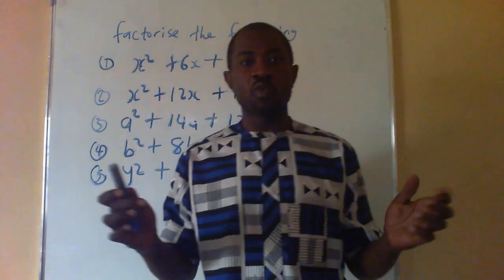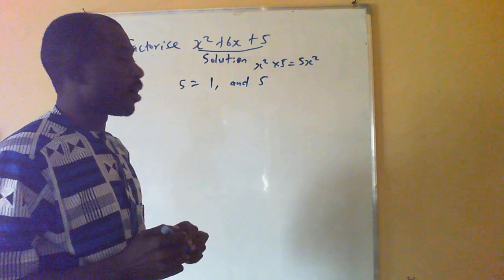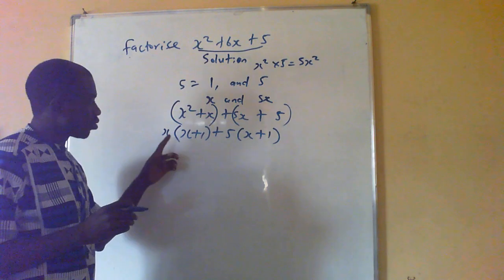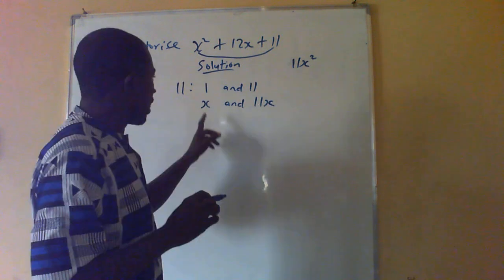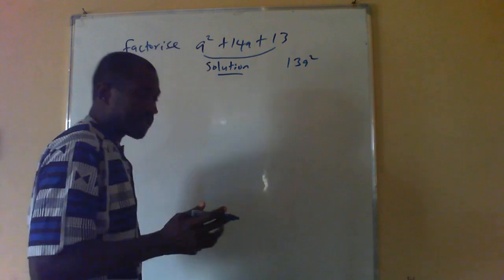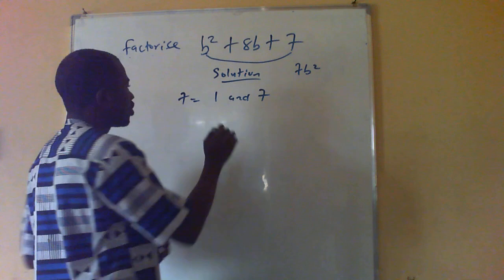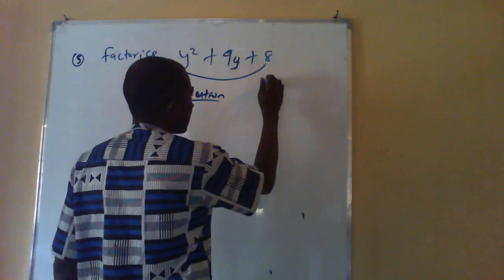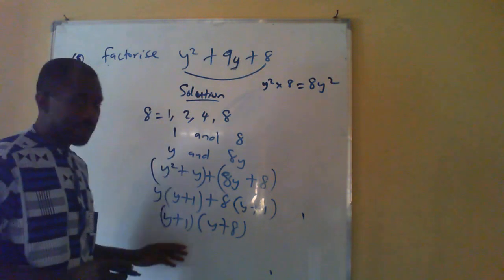Pidgin Maths (factorization quadratic equation )pidginmath